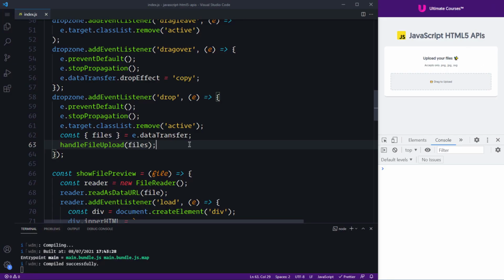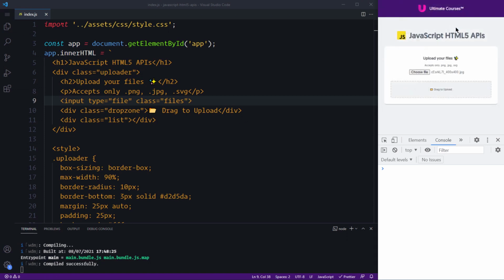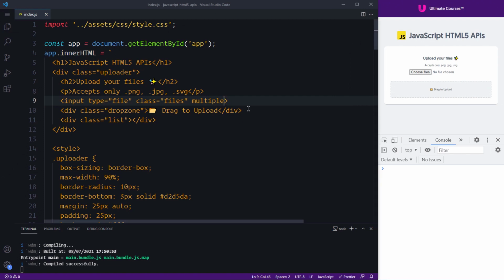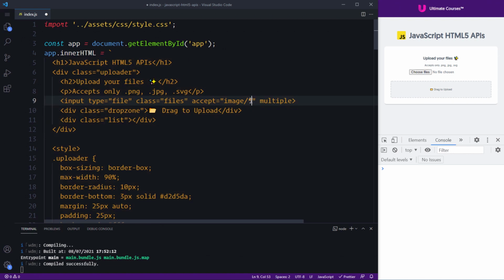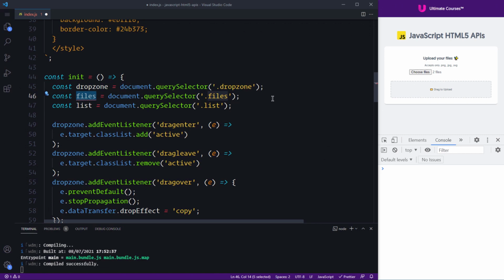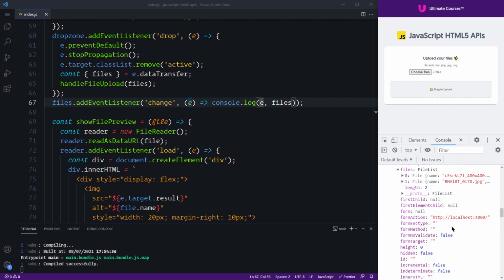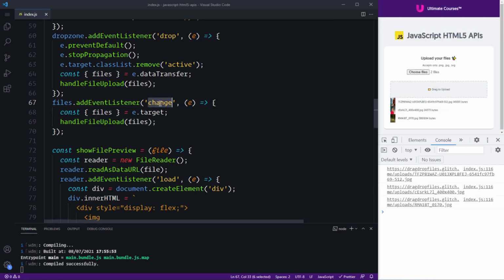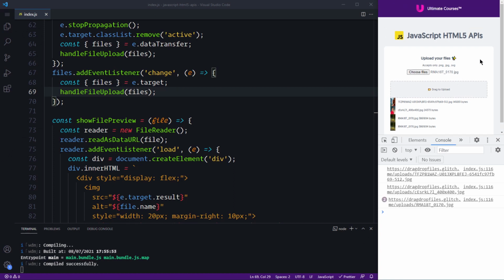JavaScript HTML5 APIs 014 Uploading Files from - input type=”file” -